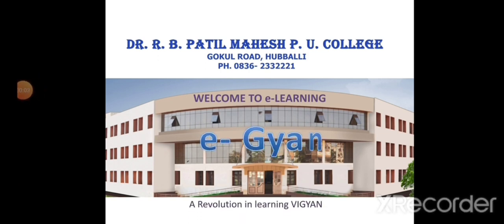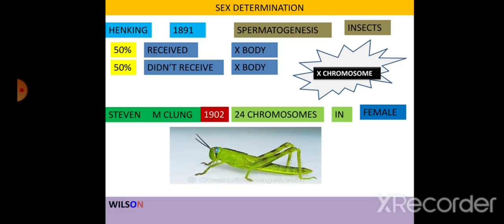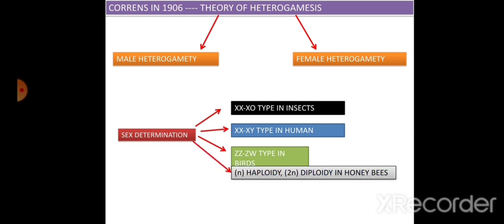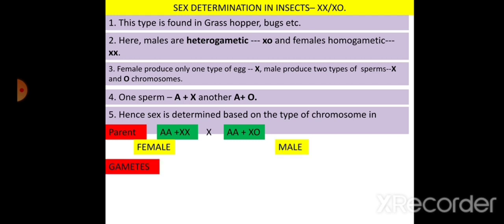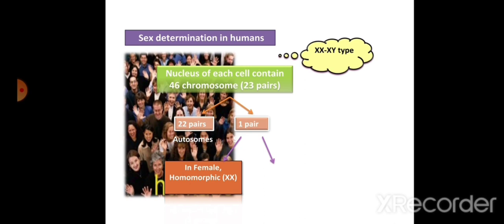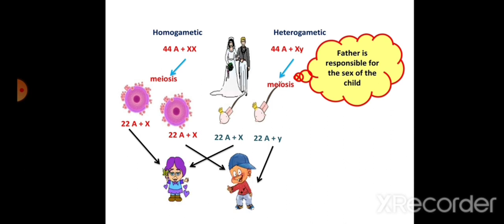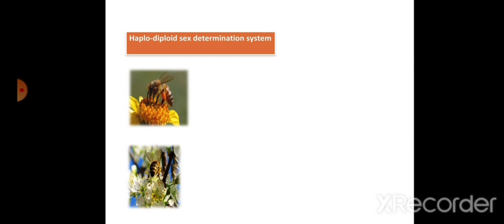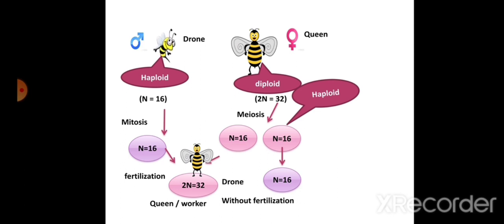Principles of inheritance and variation Lecture 10 Sex Determination